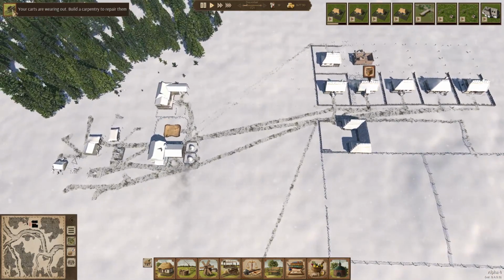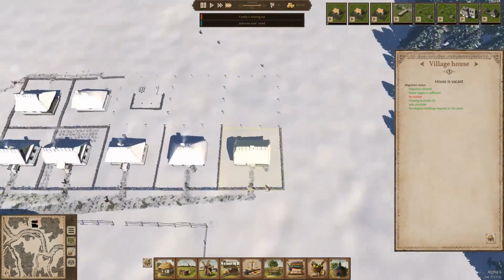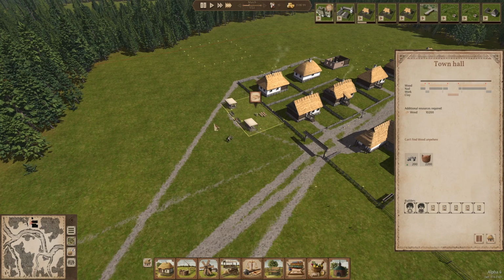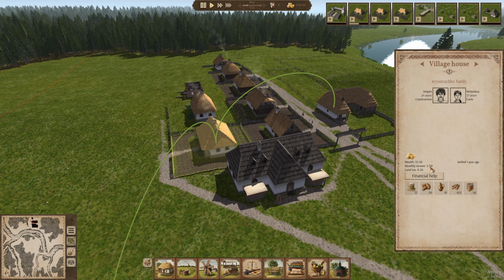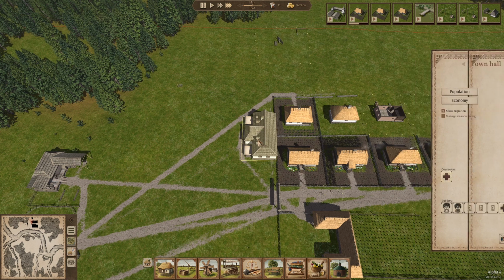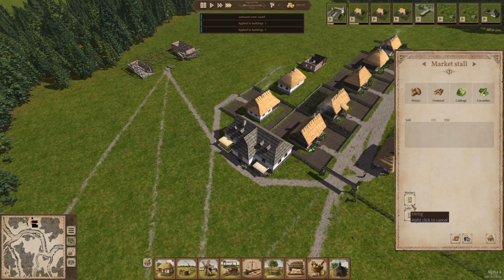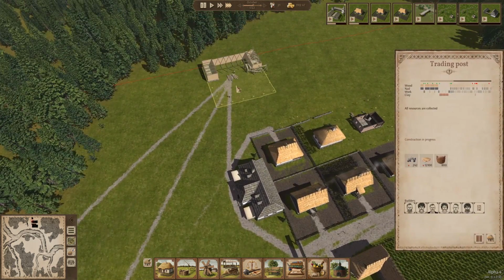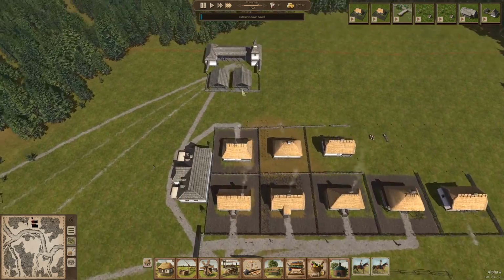On To Year 2! New Ostriv Alpha 4 Gameplay Season 1 Episode 2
We continue developing our town and fixing small things.

The "1812 Overture" excerpt I used was transcribed by me in my music notation software and exported using a really high quality software synthesizer. If you're interested, I have a video of that here on my music channel

Behringer XLR-USB Microphone Interface